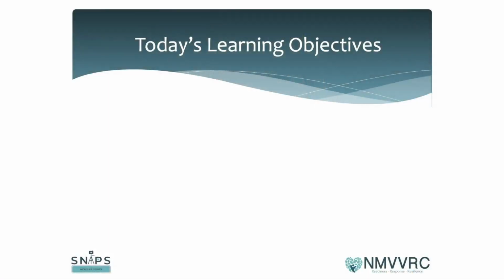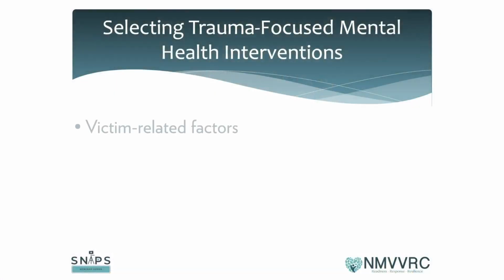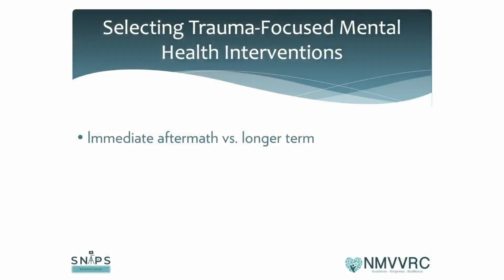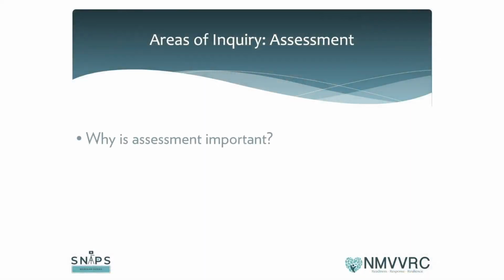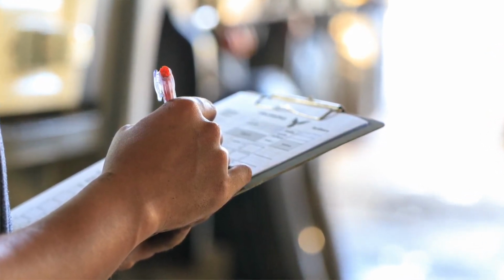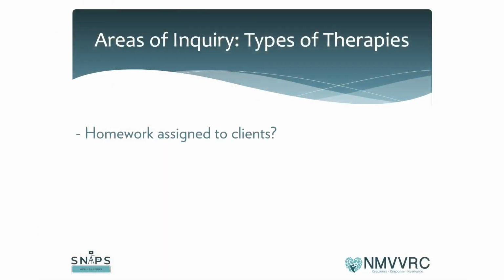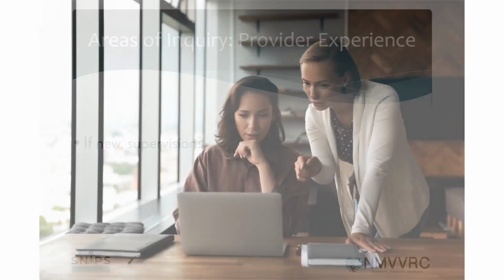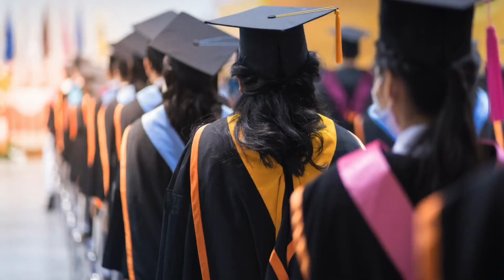SNAPS #3: How to Identify an Experienced Trauma-Focused Therapist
This SNAP webinar will:
- List factors that can influence selection of trauma-focused mental health interventions
- Describe the importance of assessment
- Describe areas of inquiry for selecting a skilled trauma therapist